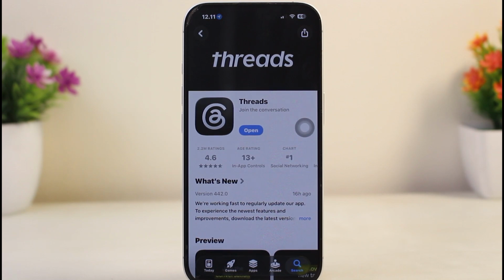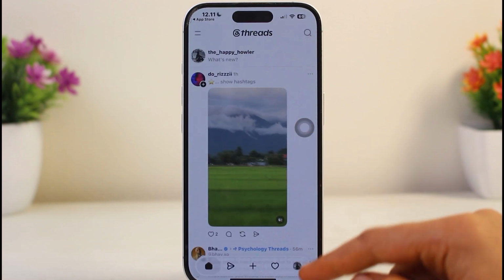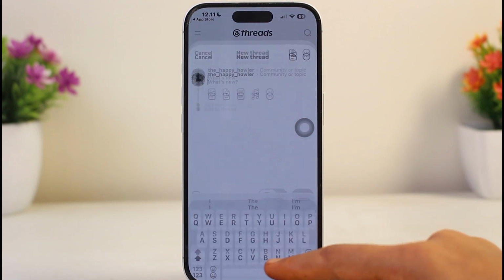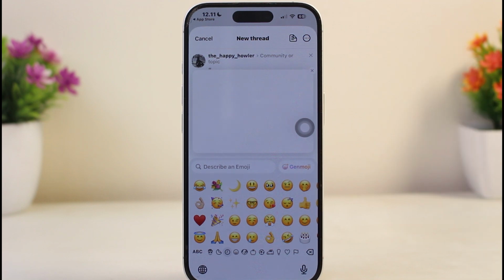How to Use Threads Topic Tags to Get Discovered Faster !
Learn how to use Threads Topic Tags to get discovered faster with this beginner-friendly tutorial. If you want more people to discover your Threads posts, adding relevant topic information can help connect your content with conversations around subjects your audience already follows. This video explains how Threads topic tags work, where to find them, and how to choose topics that genuinely match your content. Whether you post about technology, business, entertainment, education, or another subject, this guide can help you use topic discovery more effectively.

You'll learn how to create a Threads post, find available topic options, select a relevant topic, and publish content around that subject. We explain why choosing a topic that accurately represents your post is more useful than selecting a popular topic simply because it has high activity. The tutorial also covers how clear writing and relevant content can work together with topic features to make your posts easier for interested users to discover. You will also learn what to check when a topic option is unavailable.

A common mistake is choosing unrelated or overly broad topics just to attract more attention. This can make your content less relevant to the people discovering it and may not provide the results you expect. If Threads Topic Tags are not appearing, not saving, or not making your post discoverable, check your app version, internet connection, account settings, and whether the feature is currently available to your account. Threads regularly updates its features, so options may change over time.

By the end of this video, you'll understand how to use Threads Topic Tags effectively and how relevant topics can support content discovery. You will know how to select suitable topics, avoid common mistakes, and create posts that fit naturally into conversations your target audience cares about. Watch the complete tutorial and use topic tags as part of a broader, consistent Threads content strategy.